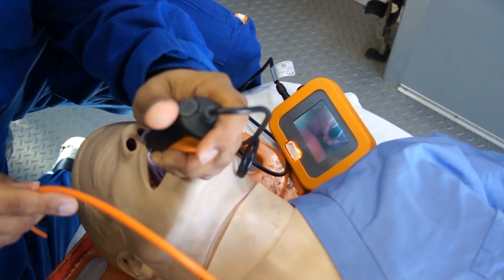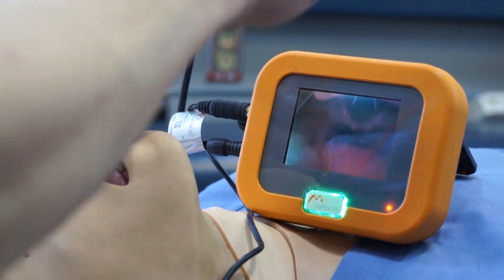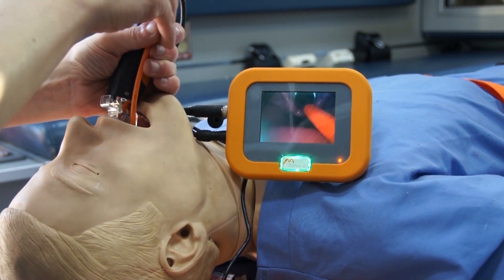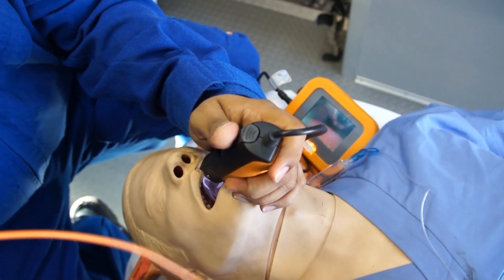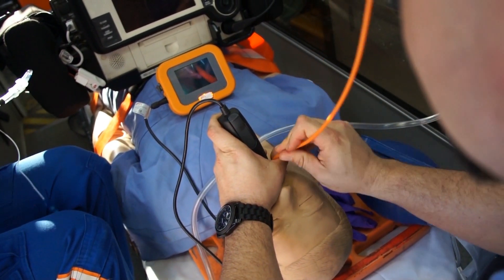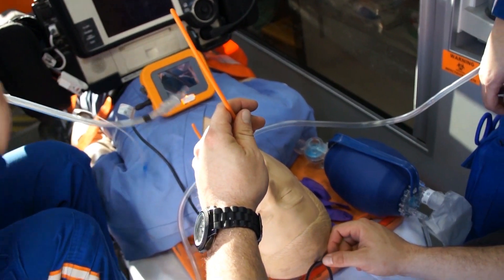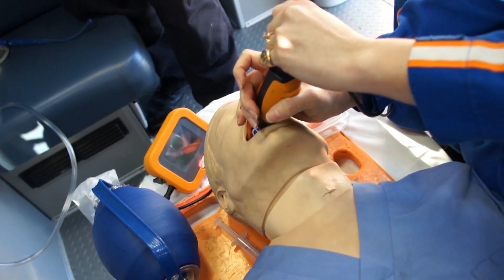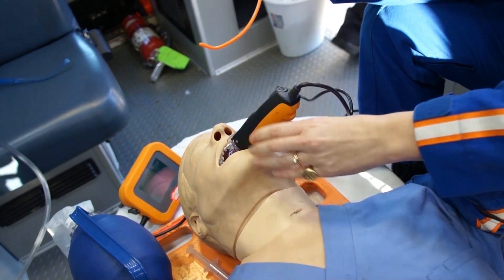A Look at intubating with the CoPilotVL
Got my hands on the 2nd Generation Video Laryngoscope the CoPilot VL.
This new tool is amazing.